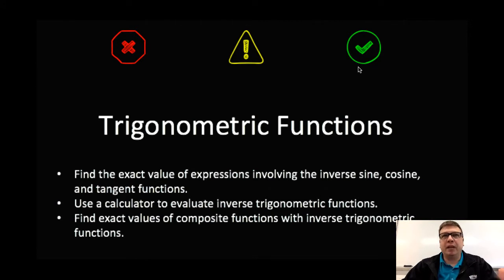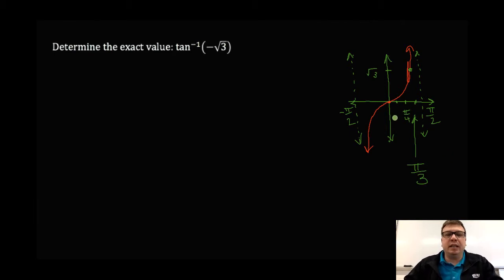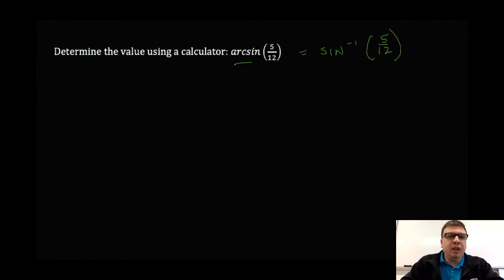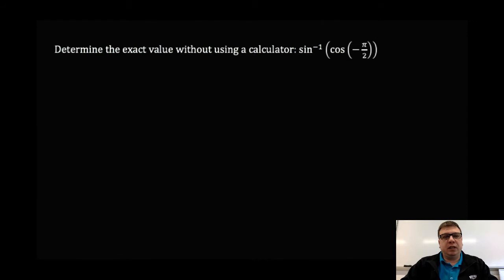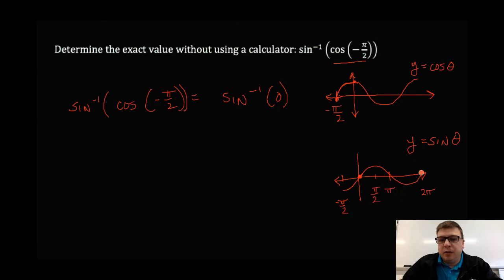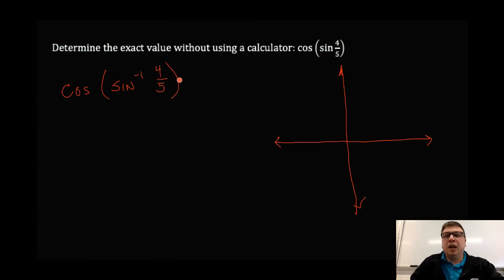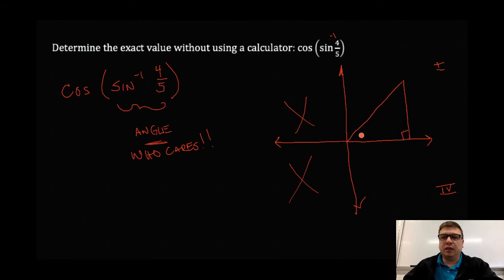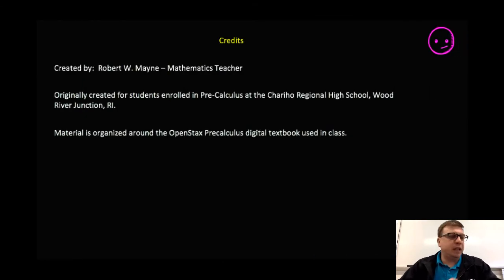Inverse Trigonometric Functions